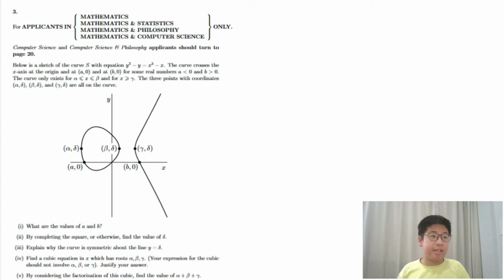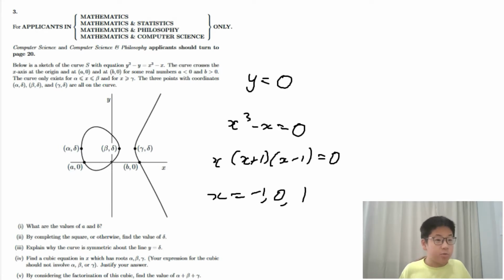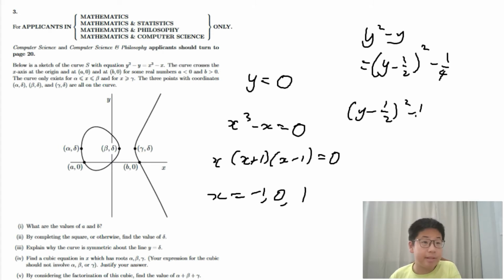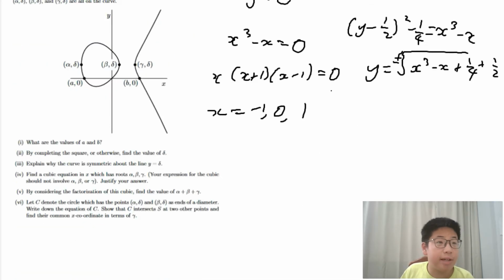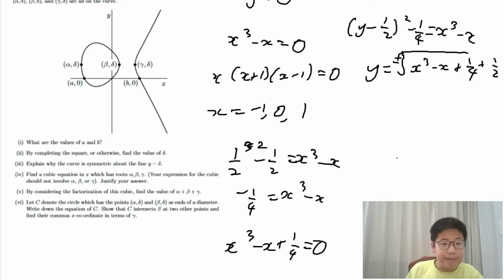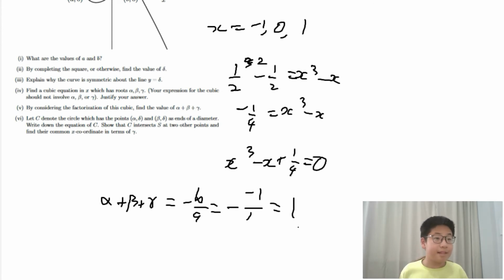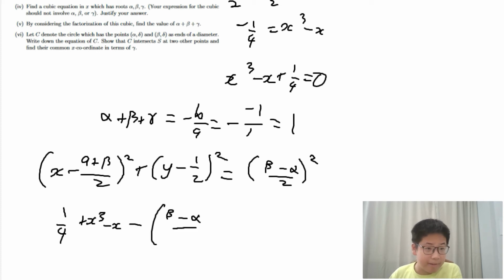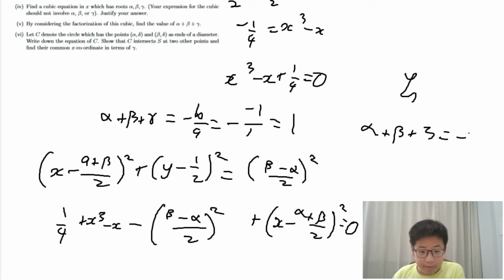Worked Solution for MAT Question 3 2020 (yet another Cubic Question)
This is season 2 of the MAT saga! This is a question which covers algebra using a cubic equation - this time, with a quadratic y term!

"Pure Mathematics" by Bostock and Chandler has a part on cubics which discusses their properties!